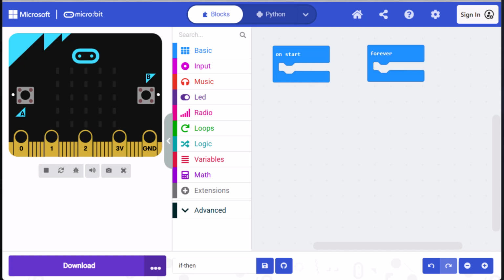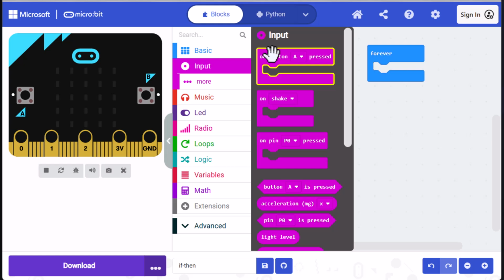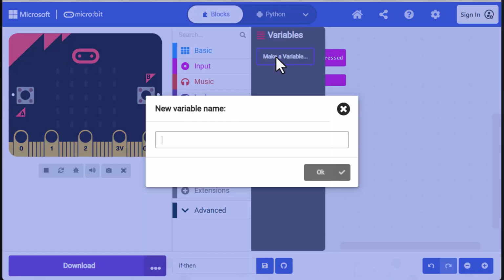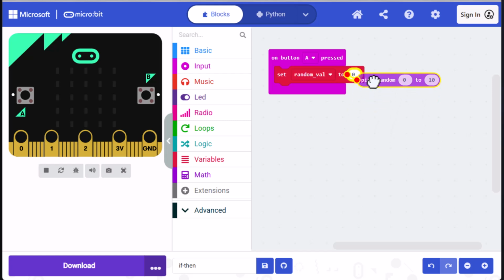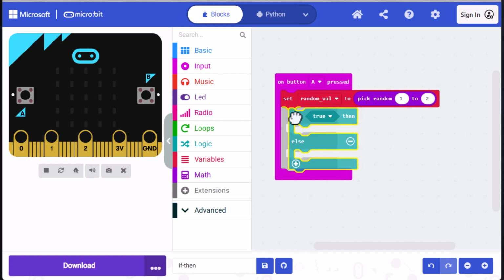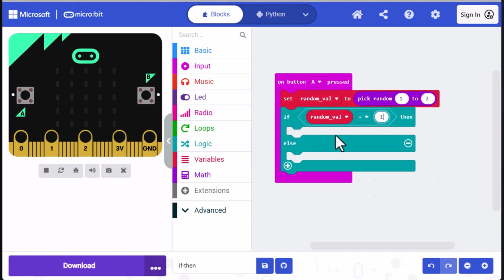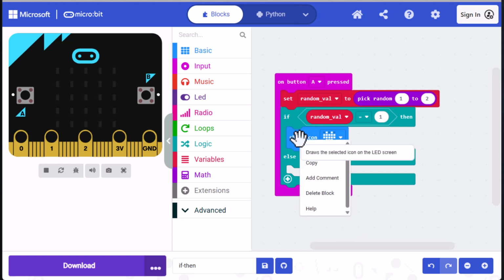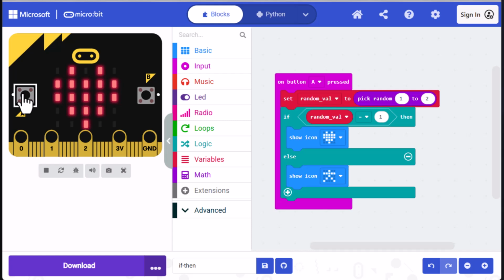micro:bit and MakeCode - Use If-Then-Else Logic to Control the Display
This video shows how to use If-Then-Else logic to display one of two icons whenever you press the A button. It is a beginner program.